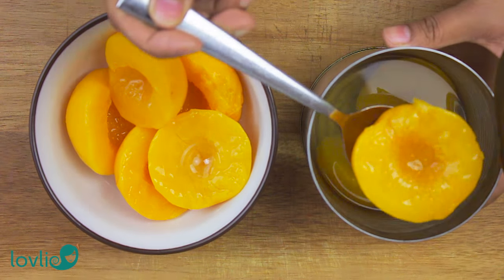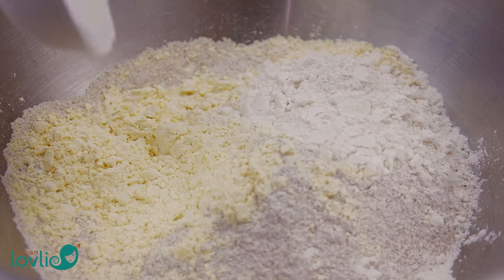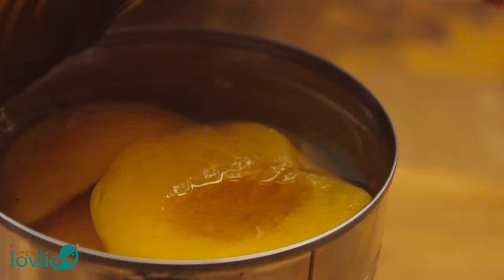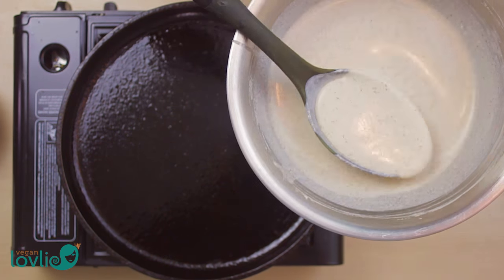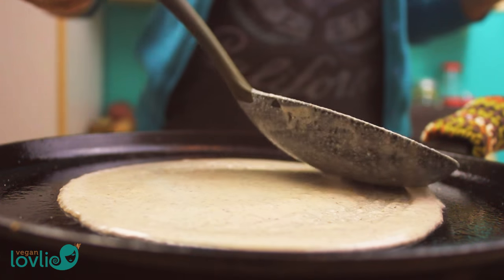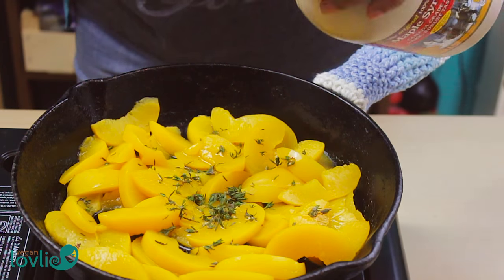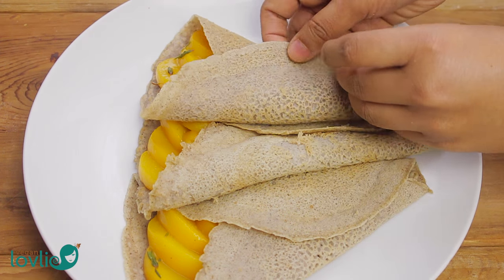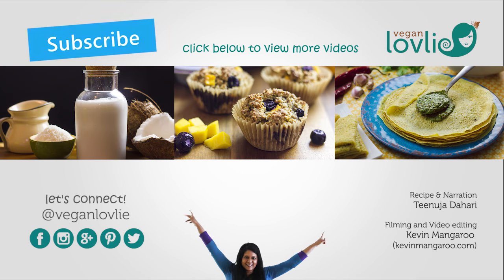Buckwheat Crepes with Lemon Thyme Peach Filling | Gluten-free Crepes + Vegan Recipe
✿ Veganlovlie Recipes / Buckwheat Crepes - Vegan: Infused with lemon and thyme, clingstone peaches make a great filling for soft buckwheat crepes – a comforting gluten-free dessert or vegan breakfast that is low in sugar to warm you up from the inside out.

-- Anime mentioned - Toriko

✿ In our @ VEGANLOVLIE KITCHEN ✿
» Pressure cooker
» Cast iron skillet
» Circular wooden board and rolling pin
» Cast iron griddle
» Hand blender
» Measuring cups
» Measuring spoons
» Kitchen food scale
» Dry food containers
» Stainless steel food containers set
» Thermos thermal water bottle
» Manual spice grinder
» Carbon steel wok
» Burnished bamboo angled spatula
» Burnished bamboo all-purpose spatula
» Chinese cleaver

Add charm and homeliness to your kitchen with our handmade crochet cast iron hot handle covers. They are extra thick and durable, can be washed over and over again. Check them out in our store, they are available in different colours.

Teenuja (◕‿◕✿) + Kevin ⊂◉‿◉つ

♫ MUSIC CREDIT
▶ Silent Partner